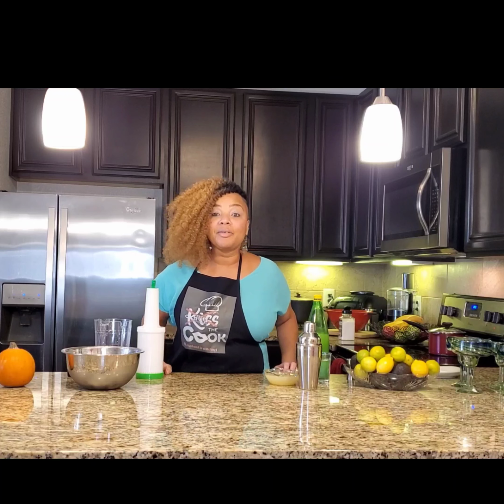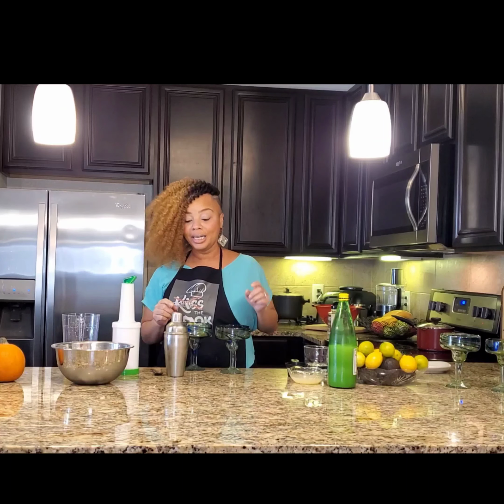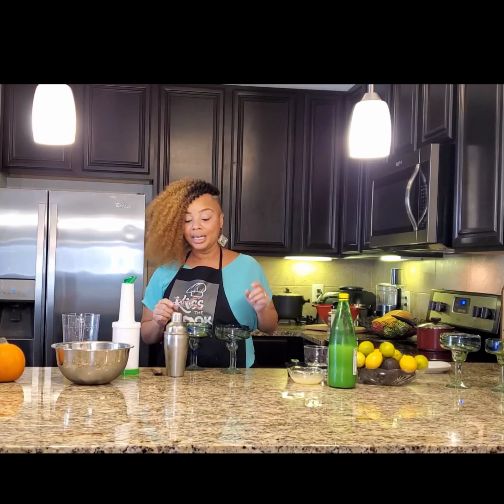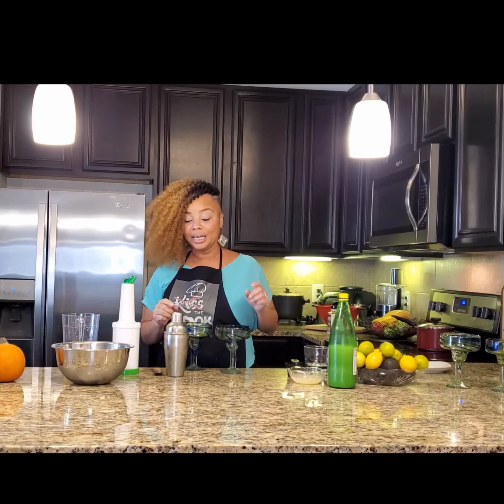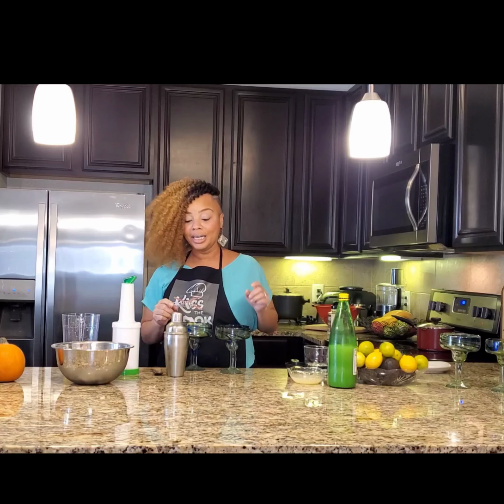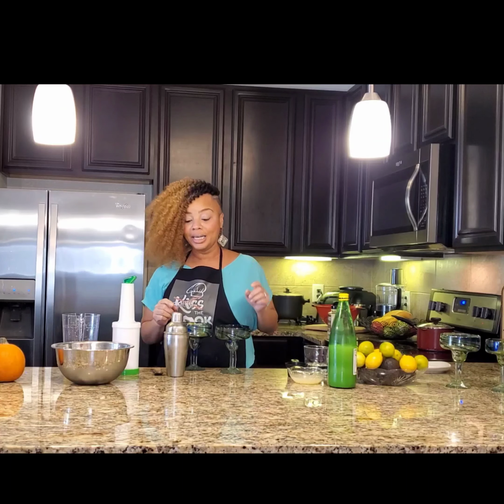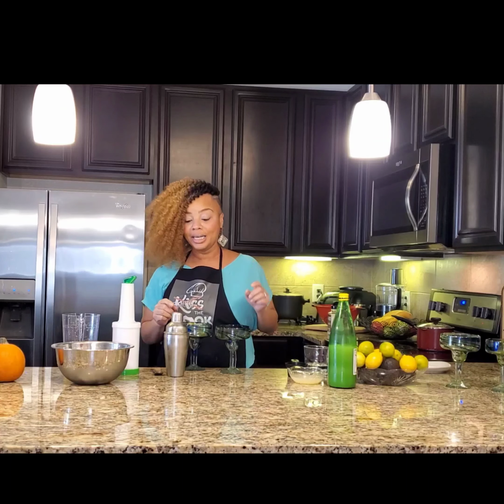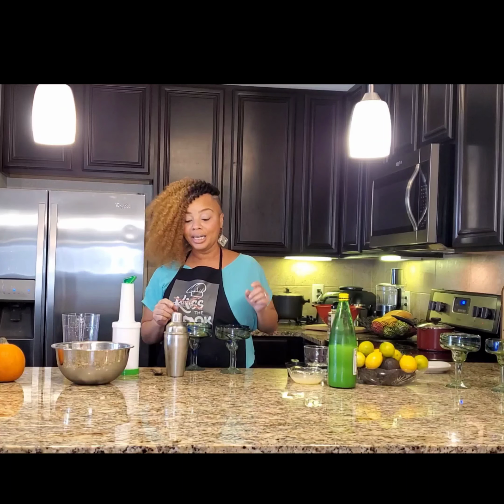Hosting the ultimate party!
I will be sharing some of my latin inspired recipes for the ultimate party experience. You will learn how to make good party food!

Recipes featured in this episode:

Margarita Mix:
1 cup simple syrup
1/4 cup fresh lemon juice
1/4 cup fresh lime juice
*mix all ingredients, and store in fridge

Simple Syrup:
1 cup water
1 cup sugar
*place water and sugar in pot, stir. Bring to a boil. Let cool.

Margaritas:
2 oz Margarita Mix
1 oz tequila blanco
*shake in shaker and pour over ice

Seasoning Mix:
4 Tbs cumin
2 Tbs chili powder
2 Tbs garlic powder
2 Tbs onion powder
1 Tbs black pepper
1 Tbs salt
1 tsp red pepper seasoning
*mix all ingredients together. Store in an airtight container

Guacamole:
4 ripe avocados
1/2 c diced onion
1/2 c diced tomatoes
1 lemon (juiced)
* Mix all ingredients in a bowl. Serve with tortilla chips

Mini burritos:
1 lb ground turkey
1 can black beans (strained)
1/2 c diced onion
2 c grated cheese (pepper jack/ cheddar)
1 can enchilada sauce
16 flour  soft shell tacos
2 Tbs cumin
Salt , pepper, and garlic powder to taste

1. Brown meat in skillet. Add onion and black beans. Continue to cook until onions are soft. Season with cumin, garlic powder, salt and pepper.

2. Place 2 Tbs of meat mixture on shell and spinkle cheese mixture on top. Roll into a burrito

3. Place burritos into a baking dish. Cover with enchilada sauce. Bake at 350 degrees for 10-15 mins.

Stuffed Jalepenos:
8 Jalepenos (cut in half and seeds removed)
1 pk. cream cheese
2 c shredded cheese (pepper jack/cheddar)
1 tsp cumin
1/2 c real bacon bits

1. Place sliced Jalepenos in a baking dish
2. Mix all cheeses together, and season to taste.
3. Fill each pepper with cheese mix. Top with bacon bits. Bake in 350 degree oven for 15-20 mins.

Elotes:
1 pk frozen corn
1/2 pk cojita cheese
1/4 c mayonnaise
2 Tbs butter or margarine
Tajin

1. Cook corn according to package
2. Add rest of ingredients (except Tajin)
3. Stir until all ingredients are incorporated
4. Serve and garnish with Tajin on top